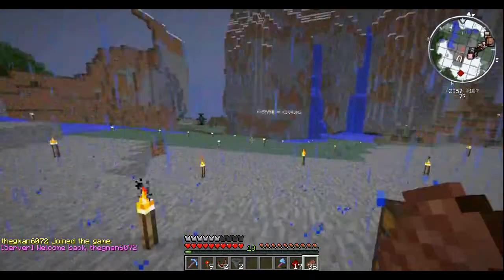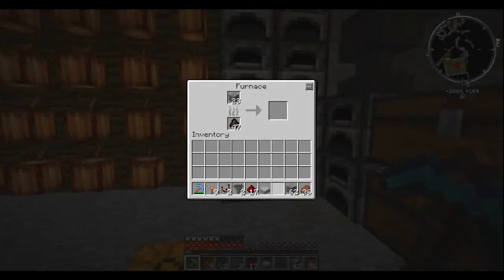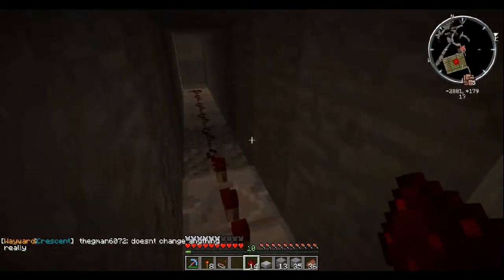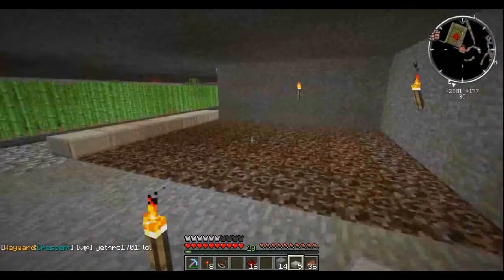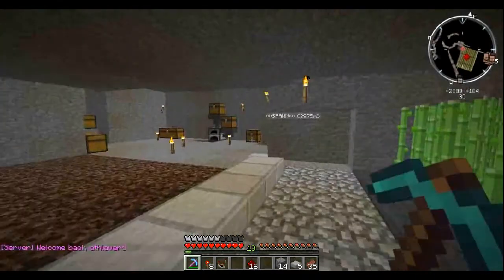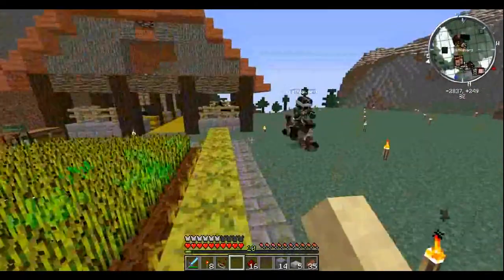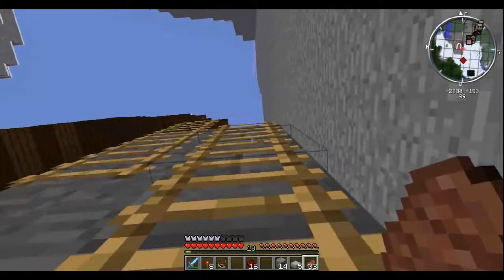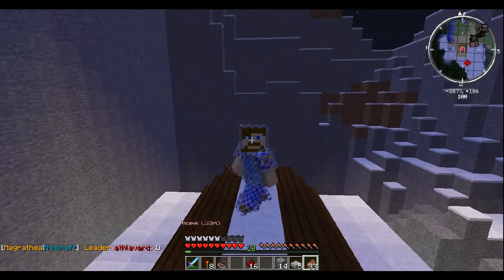Minecraft - S02E01 - Athcraft!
Play at: AthCraftMC.com

Music by vavrek, "Journey's End" from their album "01" - Get it